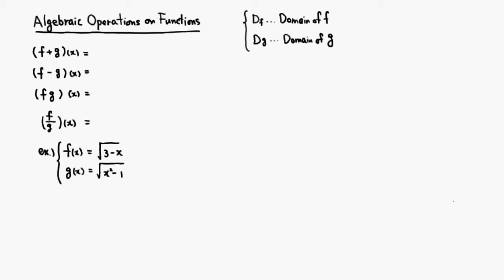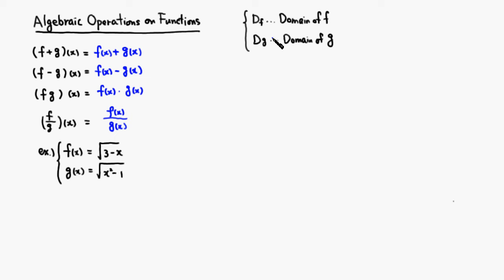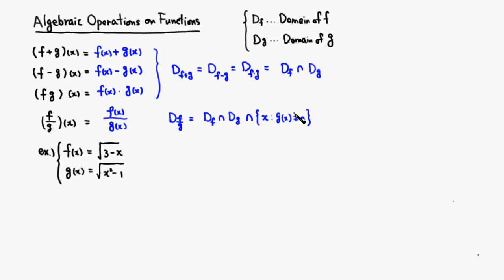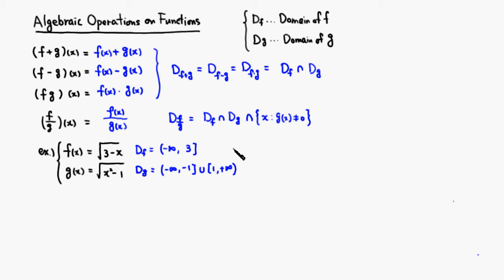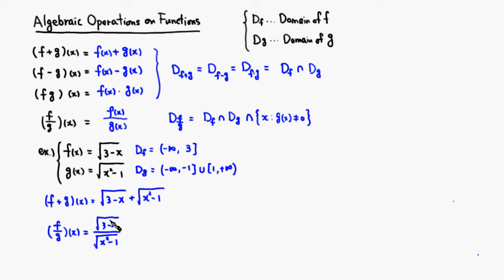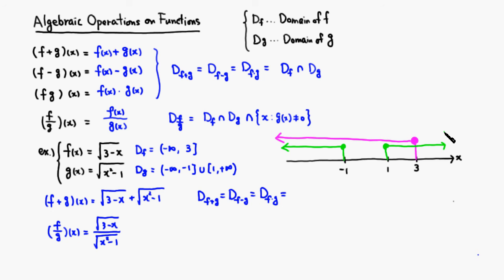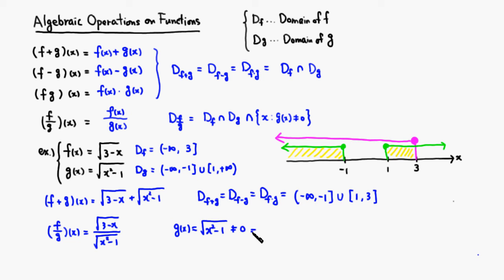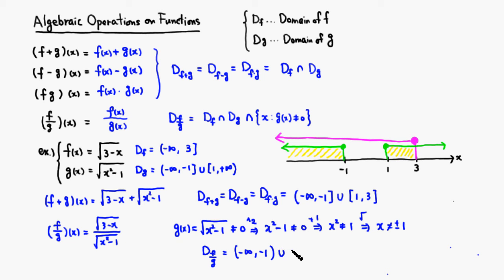1.5.6 Algebraic Operations on Functions